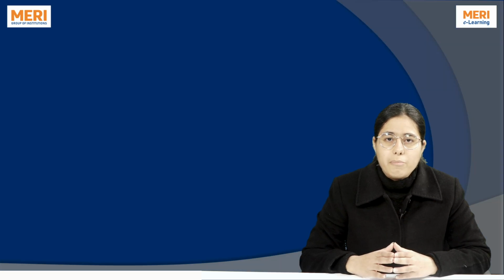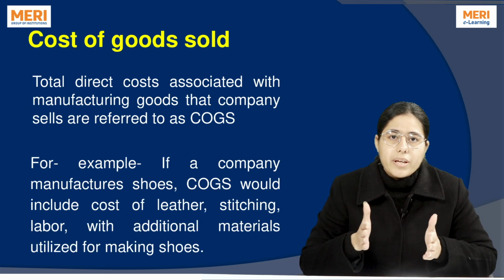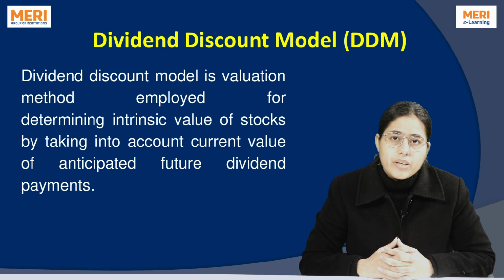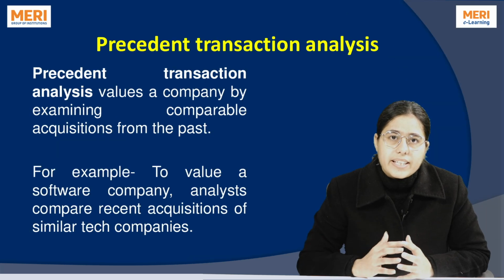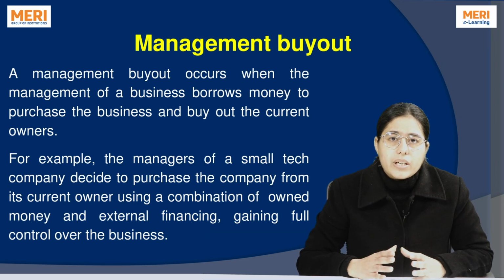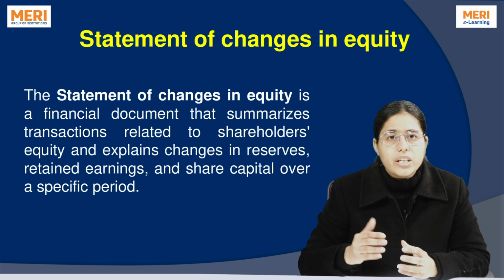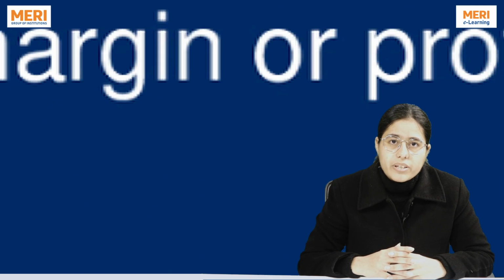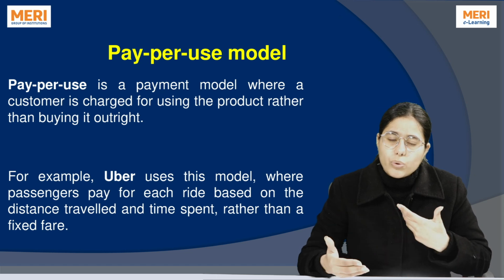Basic Management Terminologies: An Overview Part 1 | Ms. Avsheen Kaur